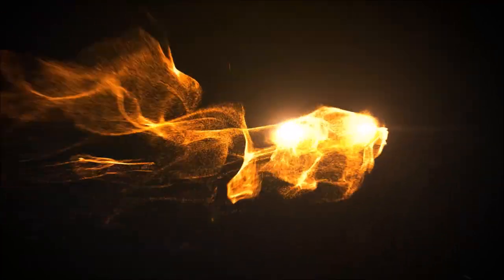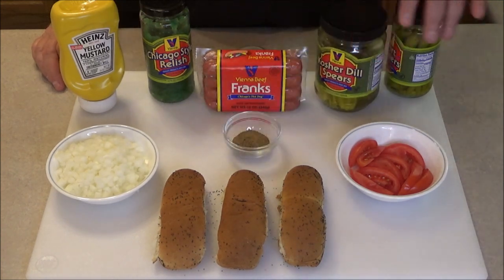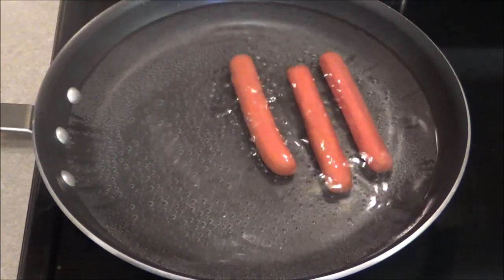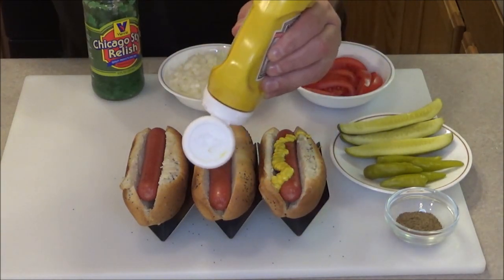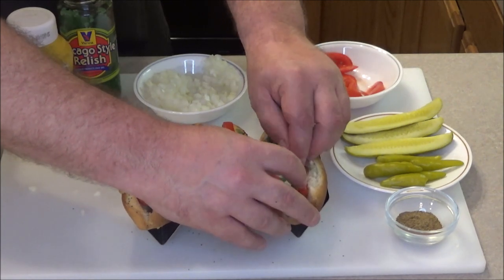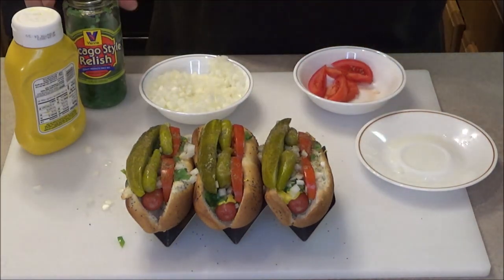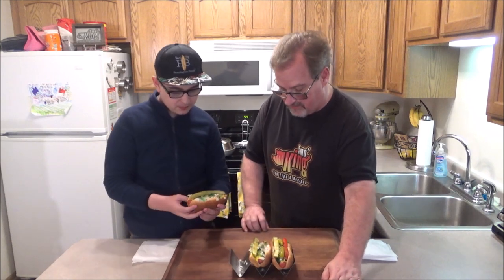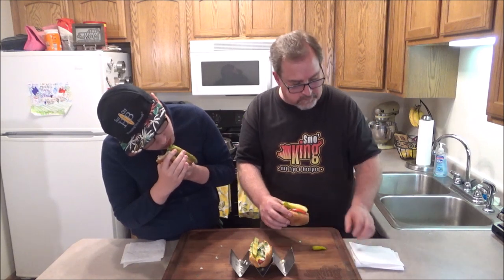Chicago Style Hot Dogs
Having grown up in the suburbs of Chicago I am very familiar with the Classic Chicago Dog. In Chicago they have more Hot Dog Stands than McDonald's, Wendy's and Burger King's combined.

They take Hot Dogs very seriously. Even how you assemble your Chicago Dog is scrutinized, as the order you apply the condiments is very important. The number one rule is never, and I mean never put Ketchup on a Chicago Dog!

Let me show you the list of ingredients and the proper way to assemble the Classic Chicago Hot Dog.